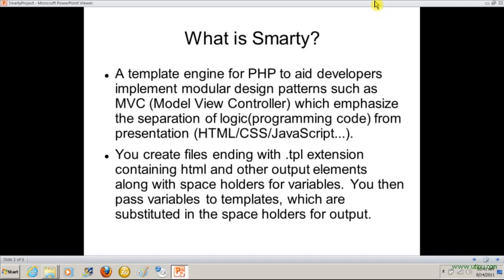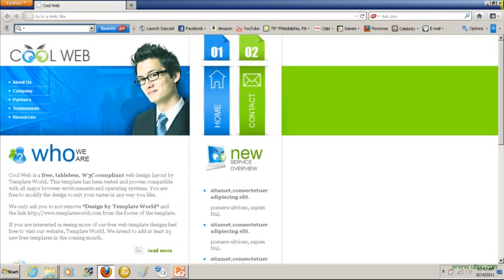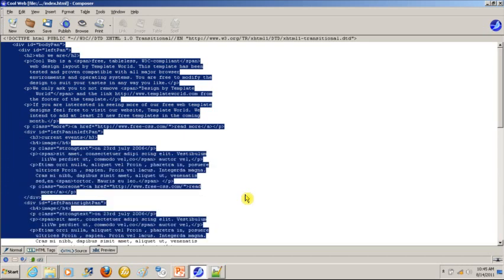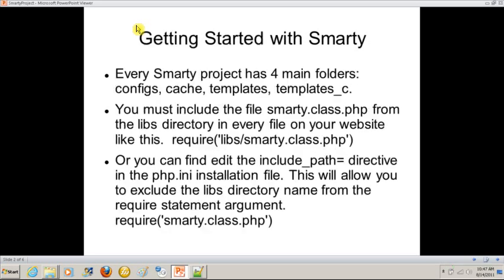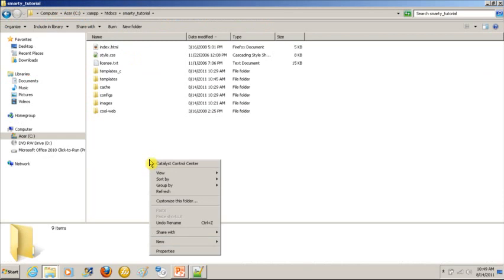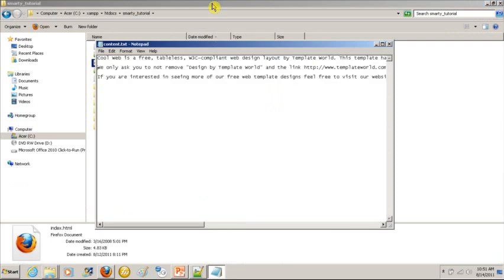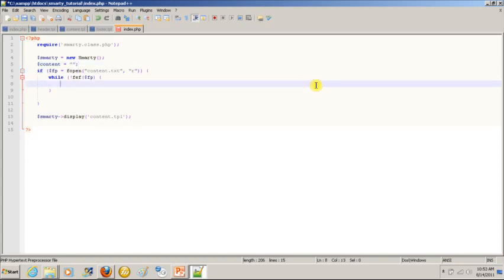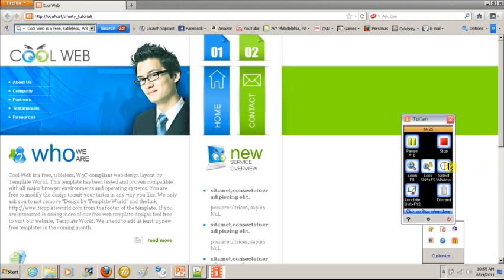Smarty Templating engine Intro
In this video I introduce you to the Smarty Templating Engine which is very popular among its peers. It is a Web Development tool that help institute modularity in websites and also allow separation of programming logic from html or other display elements. I explain some of the whys and hows and build a smarty page from a website template. for more information. Don't hesitate to drop a comment, and I'll reply as soon as I can maybe with a video even.